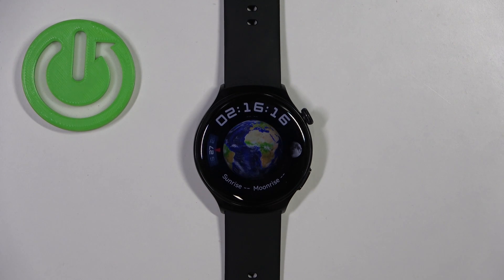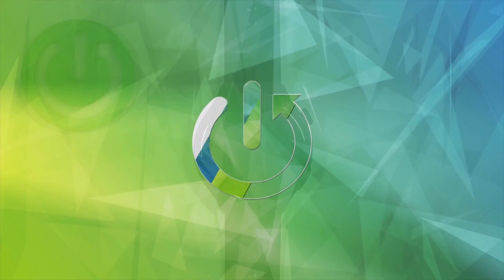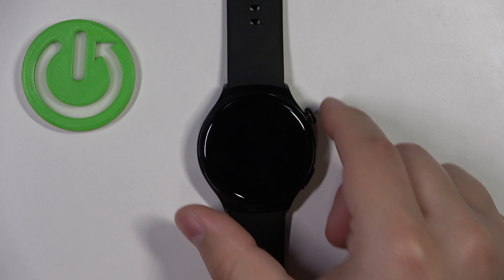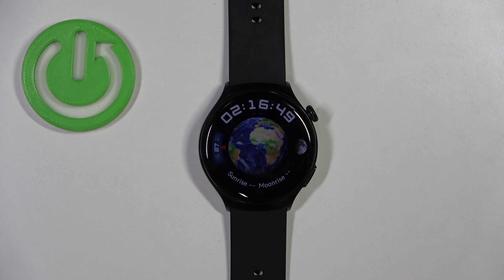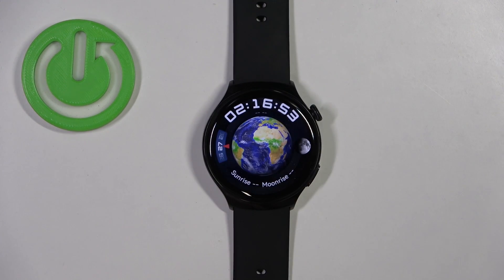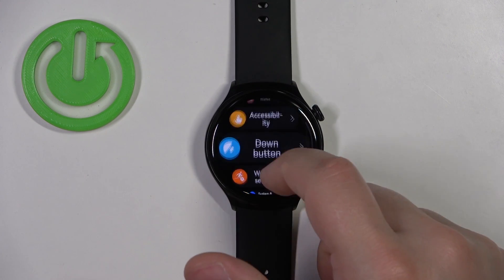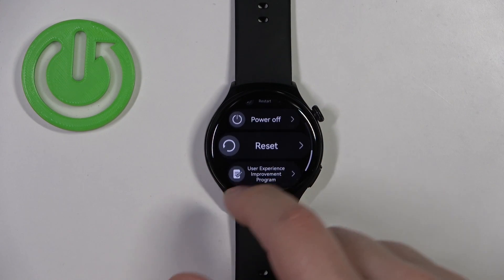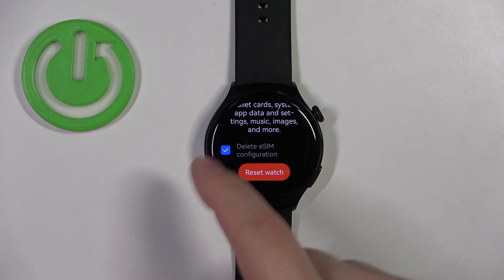How to Factory Reset Huawei Watch 4 Active via System Settings?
In this tutorial video, we will walk you through the process of performing a factory reset on your Huawei Watch 4 Active using the system settings. A factory reset is useful when you want to restore your smartwatch to its original settings or troubleshoot any software issues. We will guide you step by step on how to access the system settings and initiate the factory reset on your Huawei Watch 4 Active.

How to reset Huawei Watch 4 Active to its default settings using the system settings menu?
How to restore Huawei Watch 4 Active to factory settings through the system settings?
How to perform a system reset on your Huawei smartwatch via the settings menu?